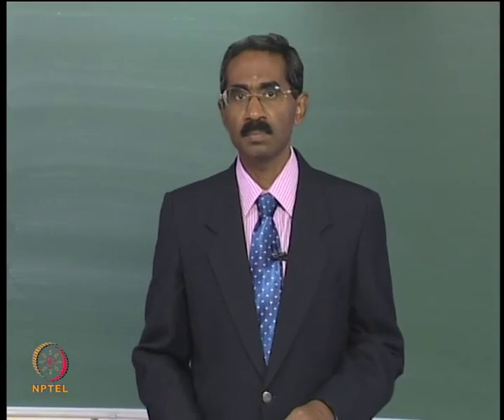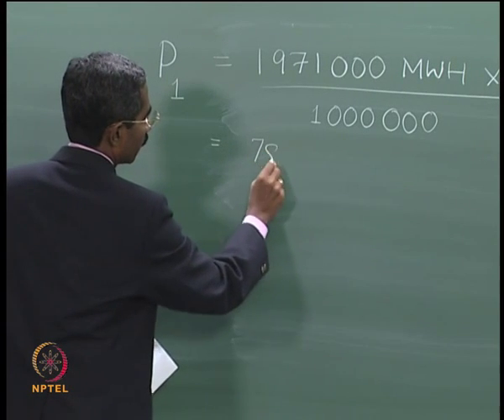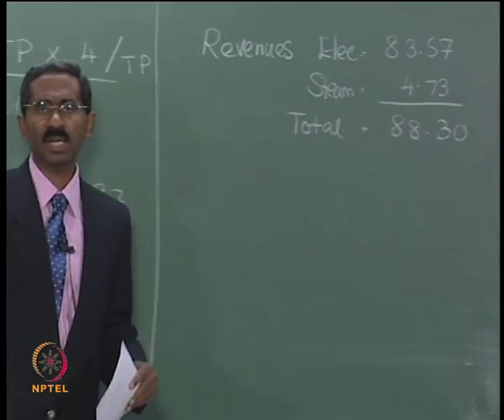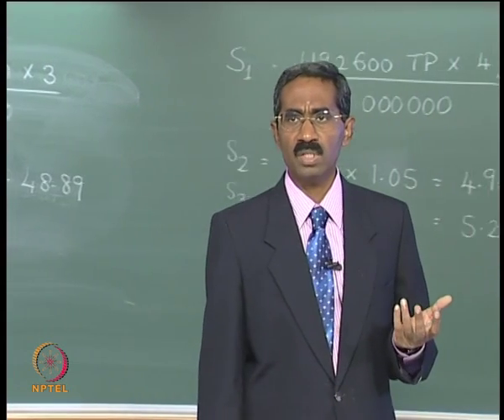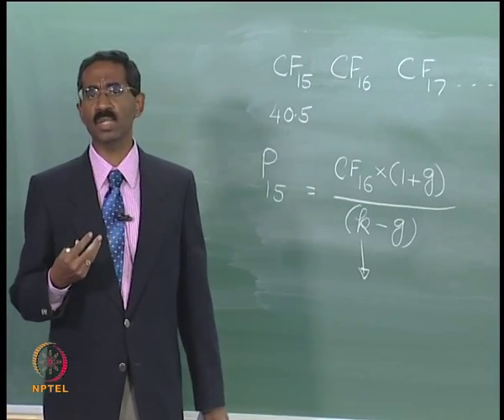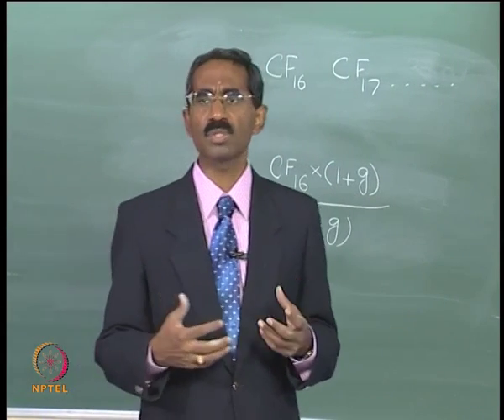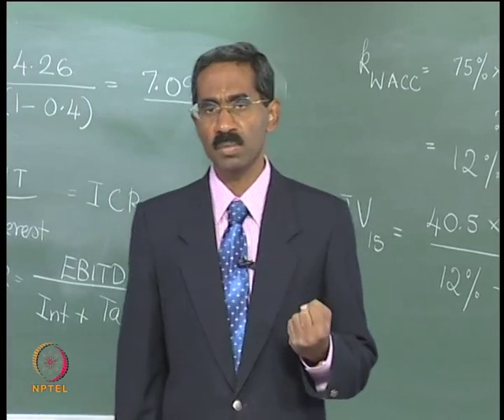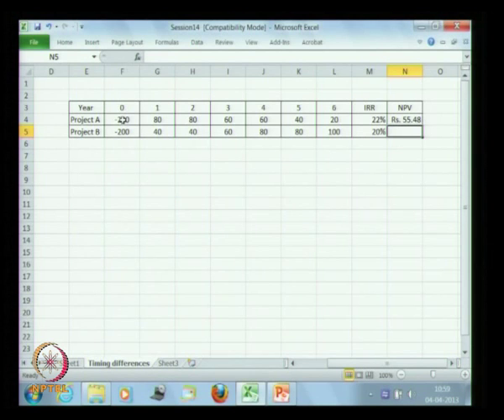Mod-04 Lec-14 Analysis of Project Viability Capital Budgeting Guidelines-IV